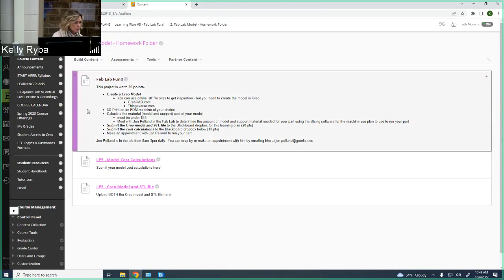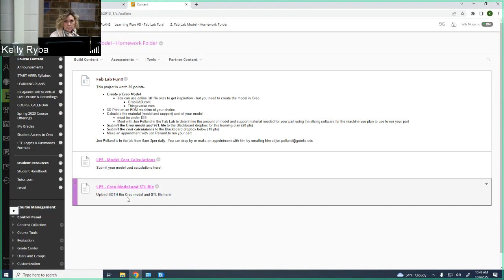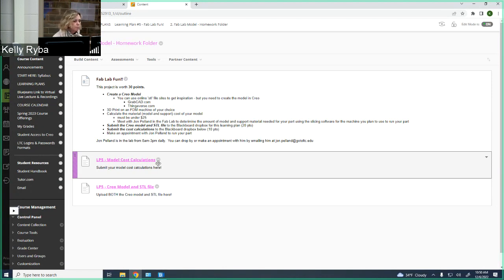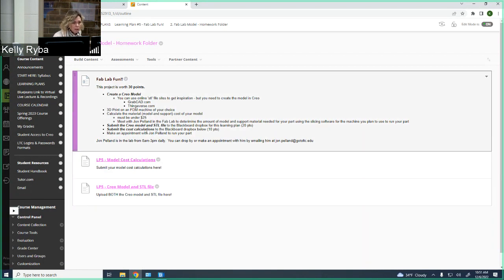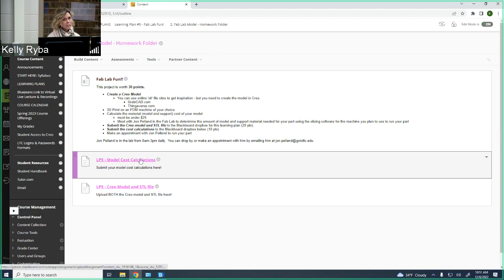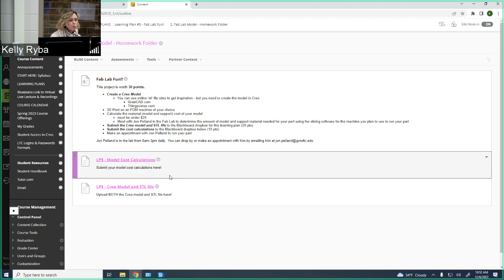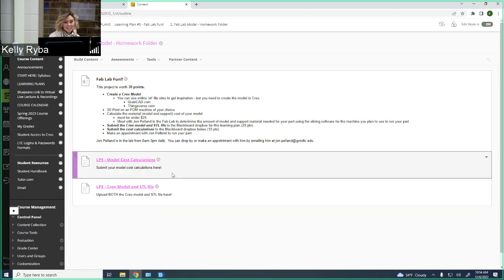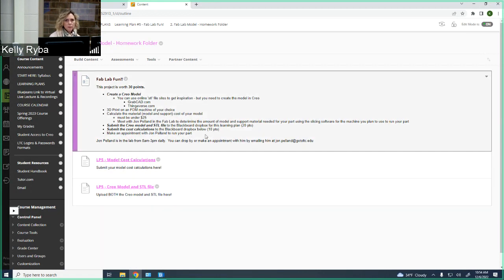LTC_Creo2 - LP5_FabLabFun_Overview